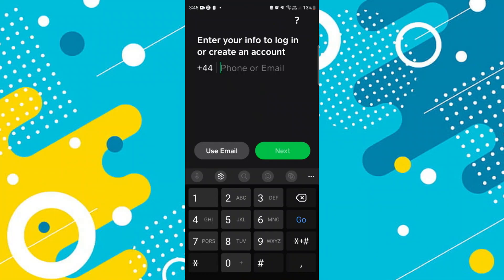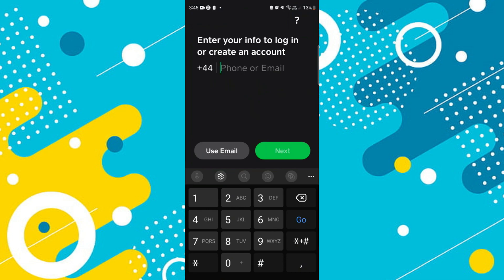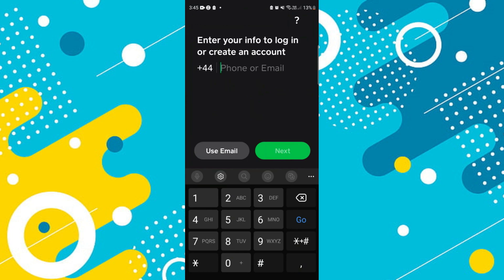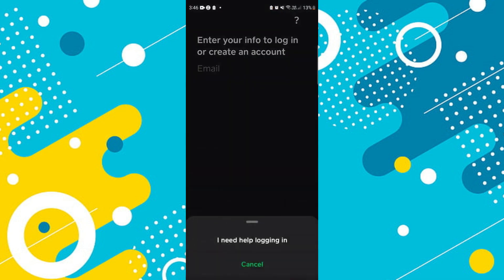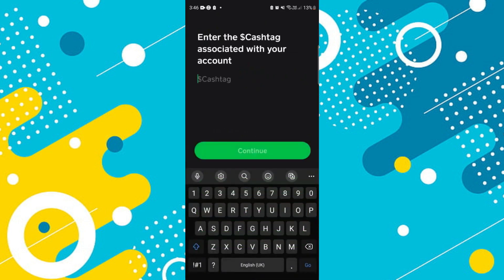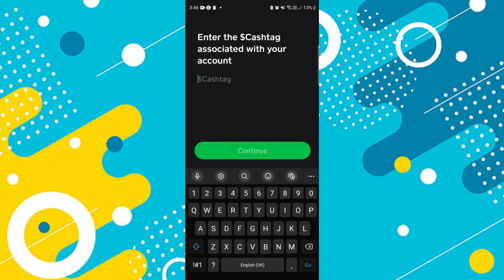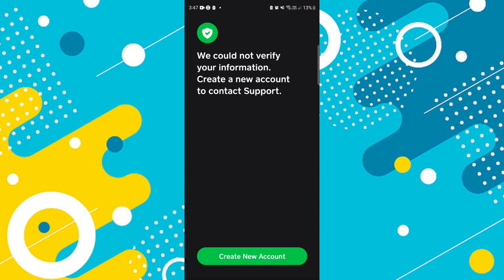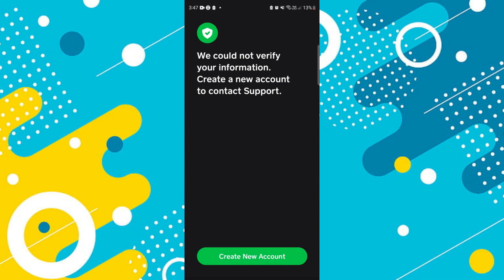How To Access Old Cash App Account Without Phone Number Or Email [easy]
Lost Cash App login? (Recovery might be tough!) This video explains why accessing an account without a phone number or email is challenging. Cash App prioritizes security. Consider creating a new account if you can't recover the old one.